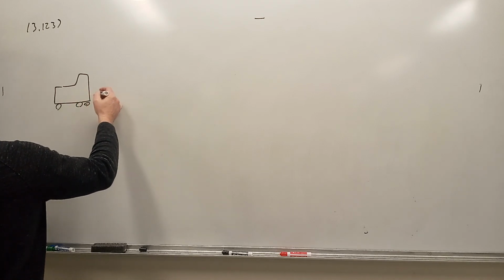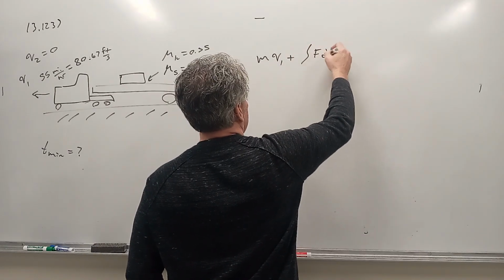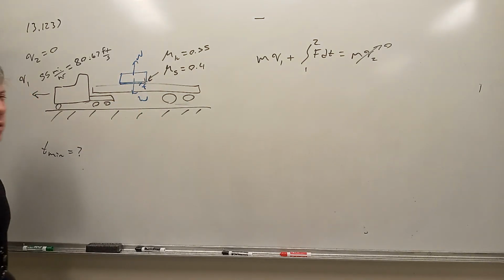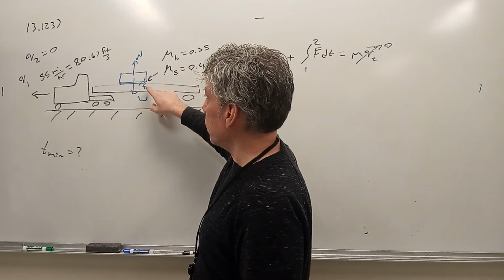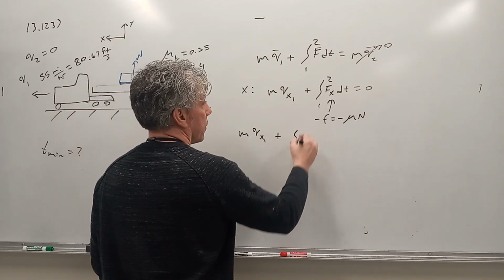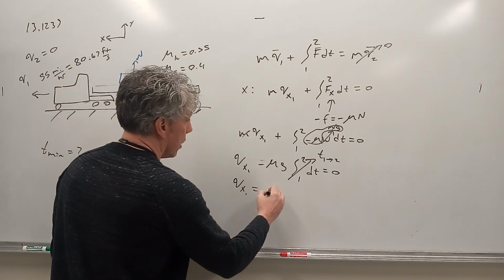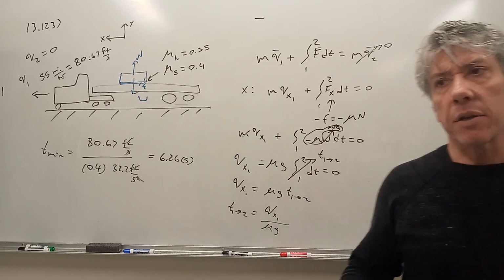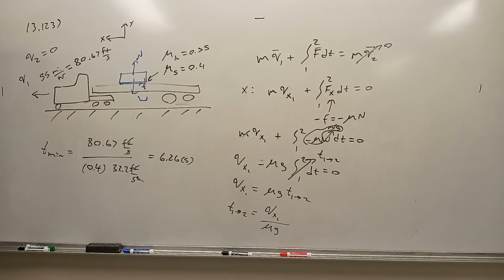MET 213 13 123